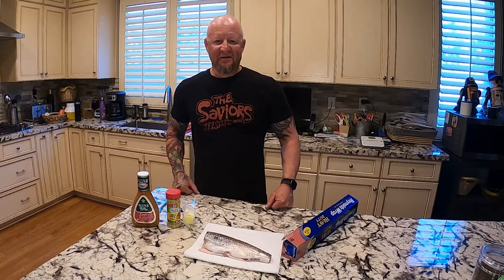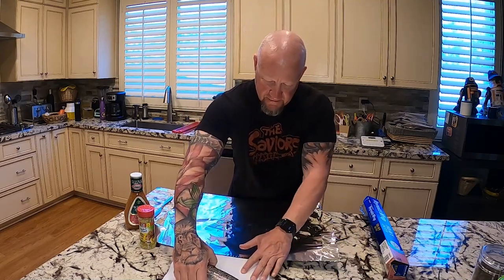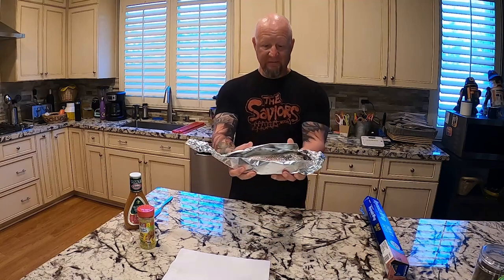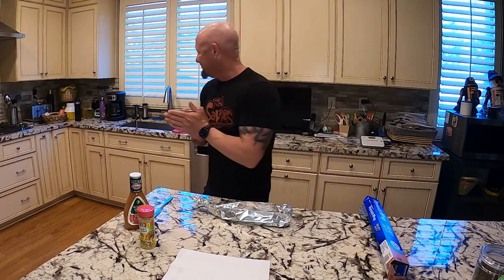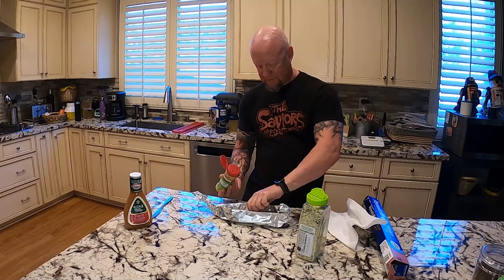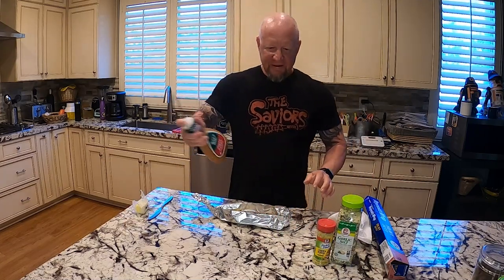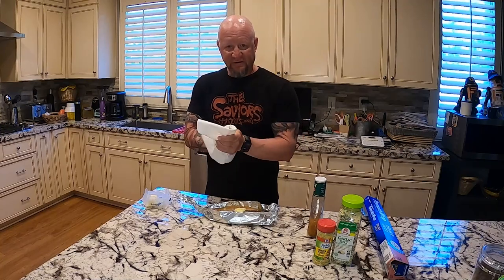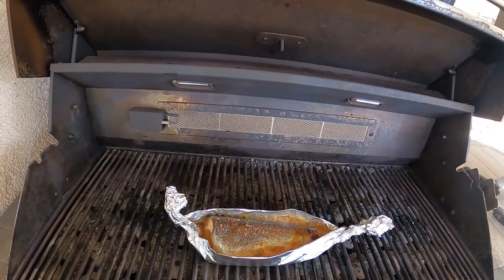Trout Limits with a Catch and Cook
In todays video, Trout Limits with a Catch and Cook, I'm out at Lake Palmdale with the Golden State Fishing Pro Staff. We will be working a variety of Golden State Fishing Baits trying to get some of those trout to the net. Following our time on the water, I'll show you my favorite way to prepare and cook the trout I catch. Lets see how I do.

 I am currently a Pro-Staffer for both Golden State Fishing and RHA Tackle. Below are links to their on-line shops. I hope you enjoy their products as much as I do.

Rods & Reels
Drop Shot and Hard baits

Phenix Elixir 8' FX801-2 (Split Grip)
Shimano Vanford c2000HG

Line-5lb Phenix Iron Feather (main) RUNCL 5lb Fluoro (Leader)

Mini Jigs
Phenix DragonFly 8' DMX801
Shimano Vanford c2000HG

Bait & Wait

Diawa Spinmatic SMD 802ULFS
Diawa Legalis 1000

Line-RUNCL 5lb Fluor

Songs used in this video:

Back to Black-Rockin For Decades
Cool Borders-Honeycutts
Daredevil in Paradise-Sven Karlsson
Not Funny-Conditional
Out of Her Mind-Parellite
Ruined-Mike Stinger